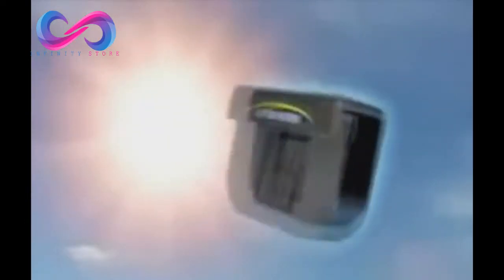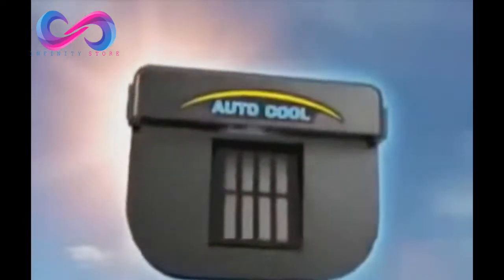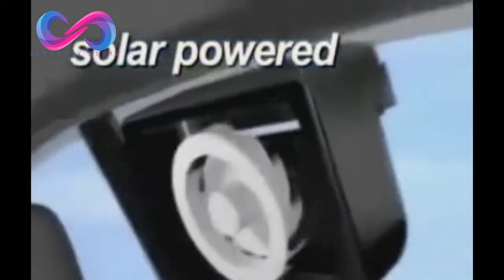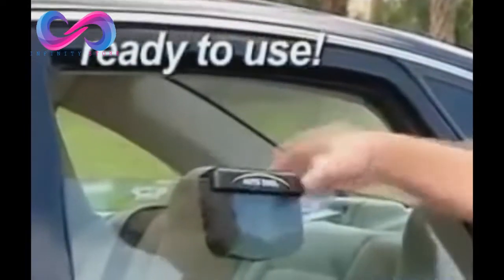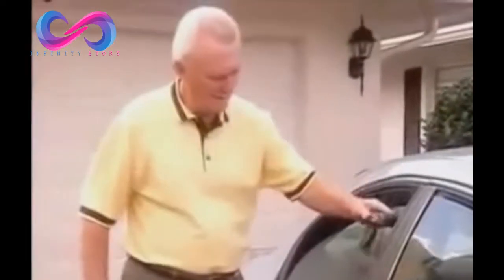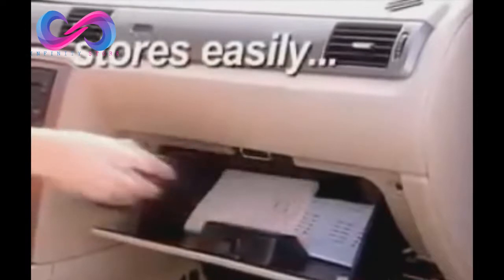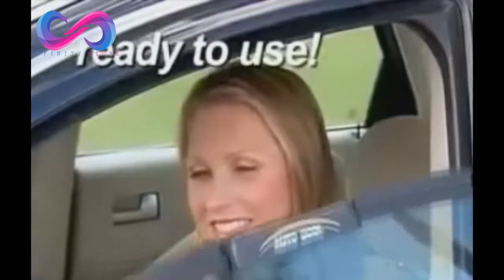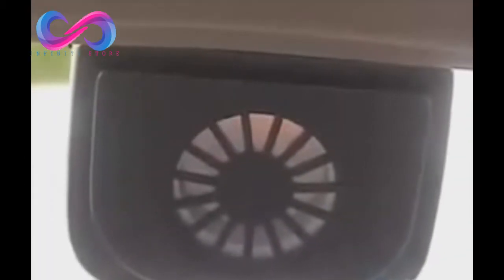Solar Powered Car Auto Air Vent Cooling Fan infinitystore net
Solar-Powered Air Cooler Fan

An efficient, solar powered air ventilation fan that maintains the air in the interior of your parked car fresh, cool and unstifled. Returning to your car once it has been parked in the sun is now a whole lot simpler by knowing your interior will be cooler and ventilated than it would without the ventilation fan. Using natural resources, the Auto Air Cooler Fan will turn the energy from natural sunlight into the power that the fan utilizes to keep you and the interior of your car cool, even while you are not in it.

The Solar Powered Car Auto Air Vent Cooling Fan is a solar powered ventilation system which blows hot air out of your parked car.
Maintains comfortable temperature level ensuring that when you return you are not left with a hot, stifling interior.
Fresh air is drawn in as hot, stale air vents out which means the air is circulated leaving your interior fresh and allowing you to breath easy.

Features:

Solar Powered Car Auto Air Vent Cool Cooler Fan
Brand New & High Quality
Solar-powered and no batteries needed
Fit any car window
The Auto Cool uses sunlight to keep your car air clean while you\\\'re away.
When you come back to your car, you\\\'ll find it comfortable.
How it works -- AutoCool is a solar powered fan that keeps the interior of your car air clean.
No batteries are needed.
The solar panels on the outside collect and use the sunlight to run the fan that's on the inside.
The fan in the AutoCool circulates the air that's inside and outside of your car.
Great Environment-friendly Product Save!
It can reduce the use of air-condition

Specifications:

Color: black
Dimension: 150*120*90mm
Weight: 348g
Package weight: 419g

Packet content:

1 x Auto Cooler
1 x 80cm rubber strip